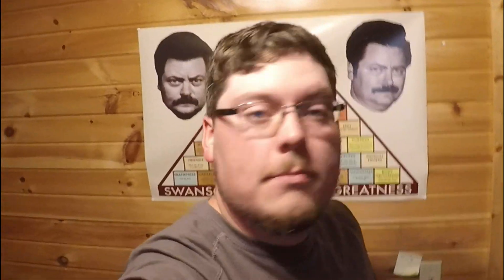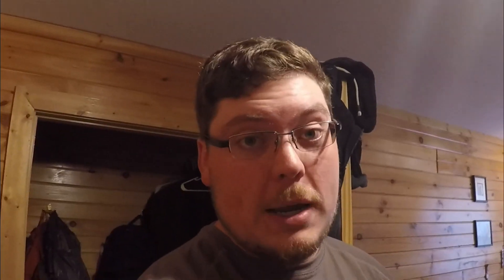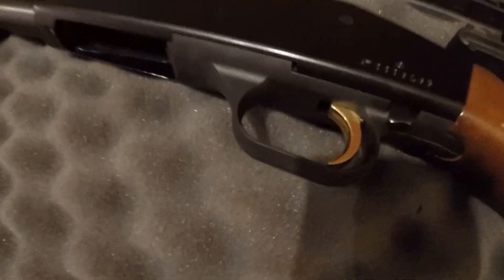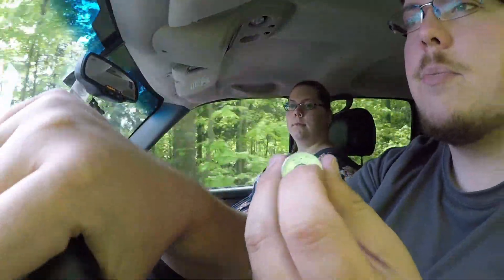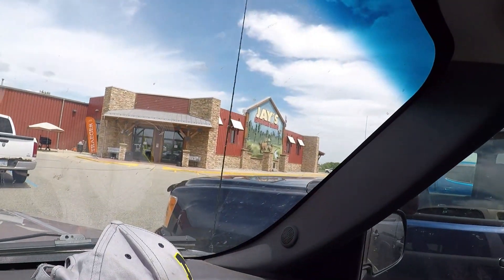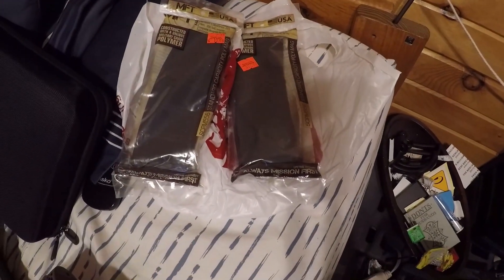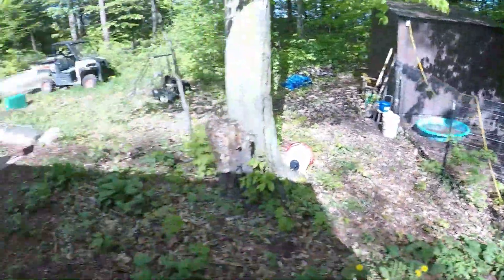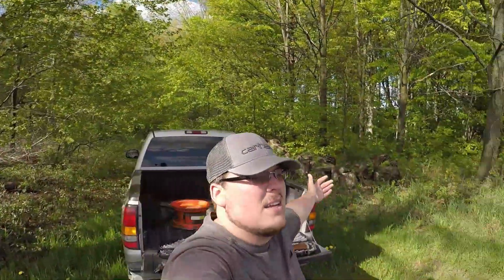This Could Have Been VERY Bad... Sunday Vlog